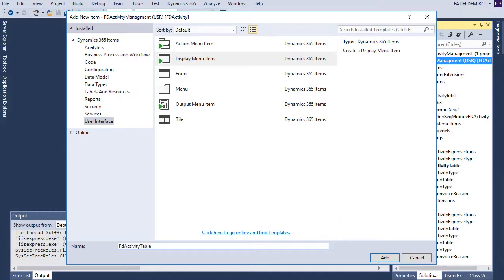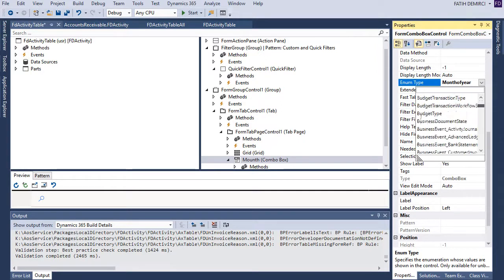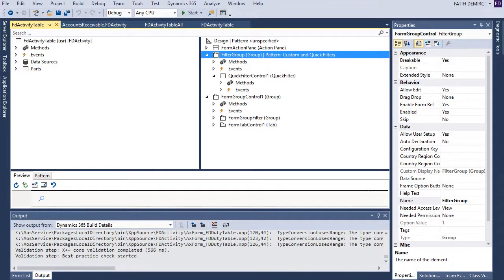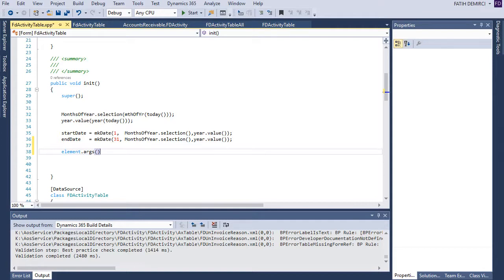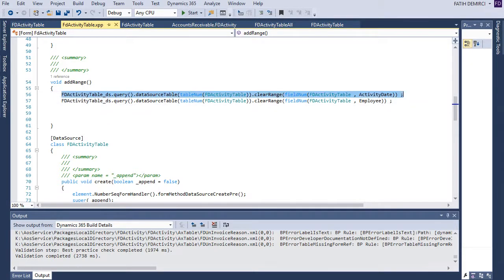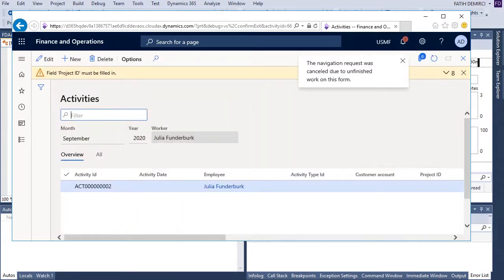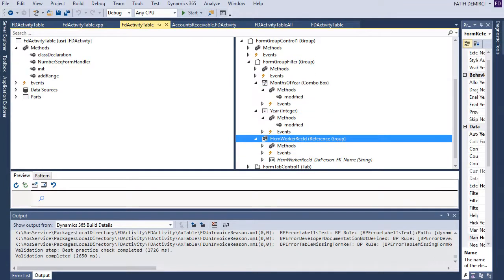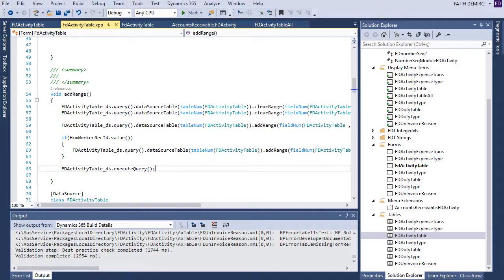X++ :Activity Managment 14- Add Range, Multple MenuItem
I created month, year and worker filter.